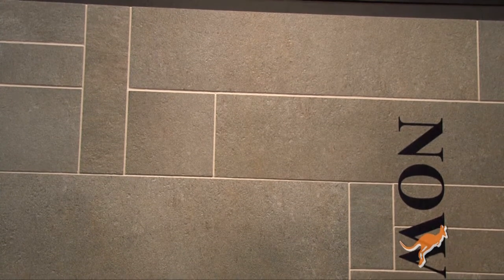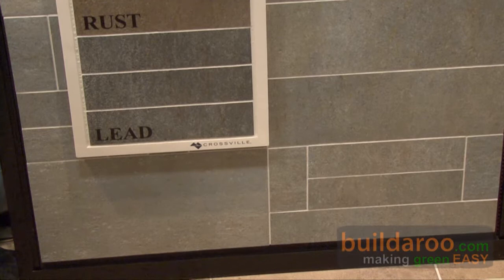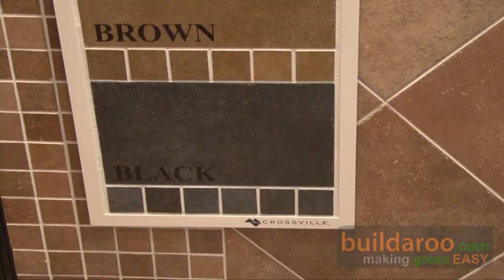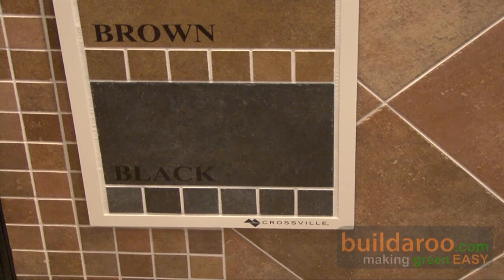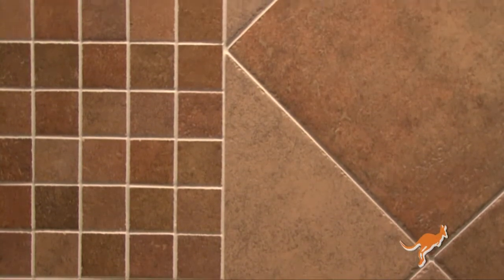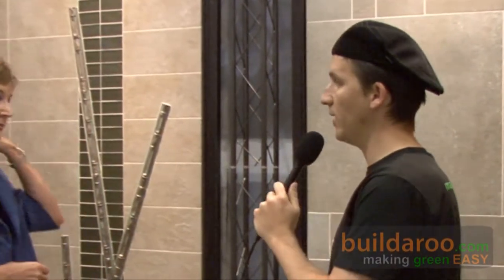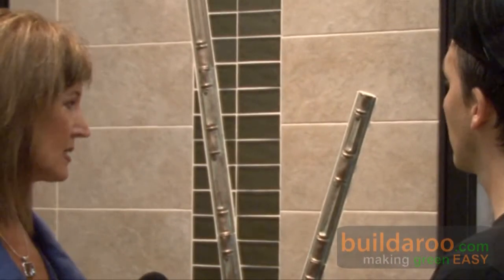Crossville recycled porcelain and glass tiles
Looking for a porcelain or glass tile that is environmentally friendly?  Crossville talks to us about their innovative recycling techniques that allow the company to produce porcelain and glass tiles that are both beautiful and sustainable.